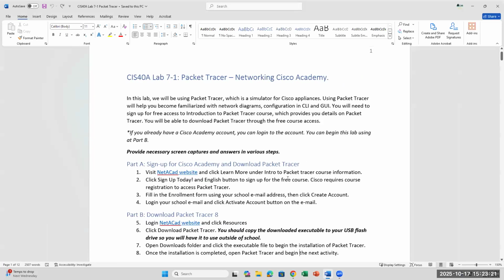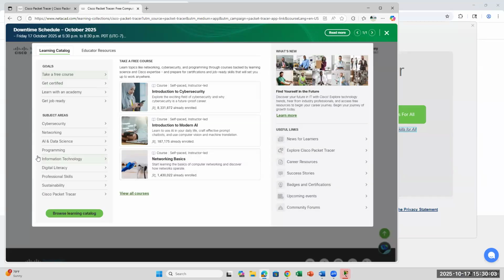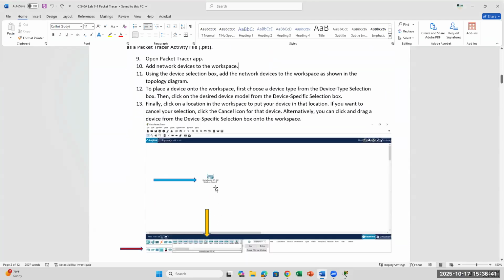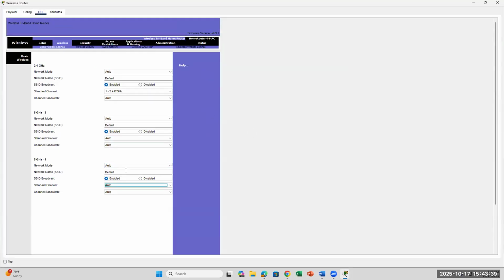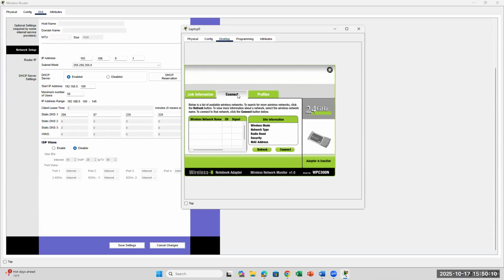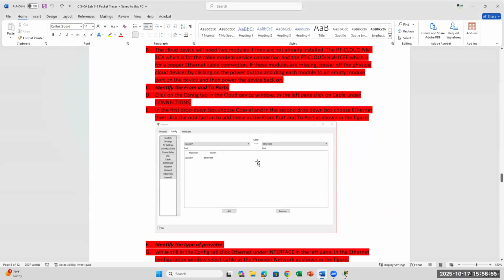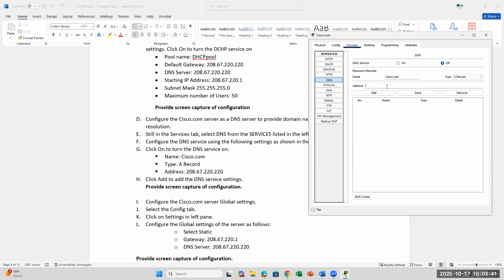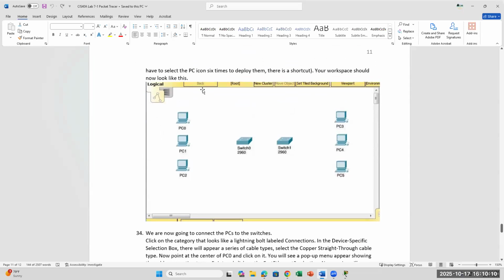CIS-40A Lab 7: Small Network in Packet Tracer - Friday session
Demonstration of configuring a small network in Packet Tracer. Configure DHCP, DNS and PC, connect cable and set up a small network.